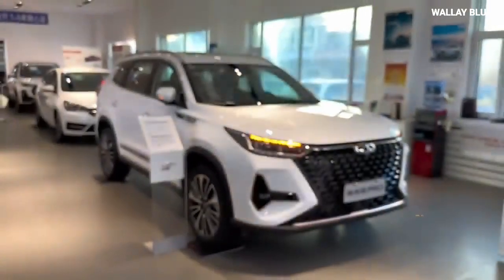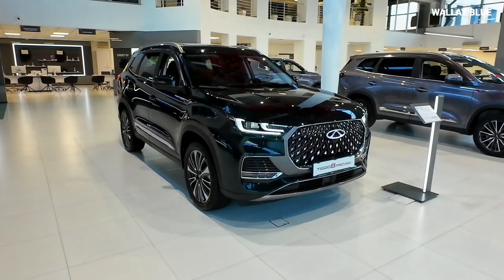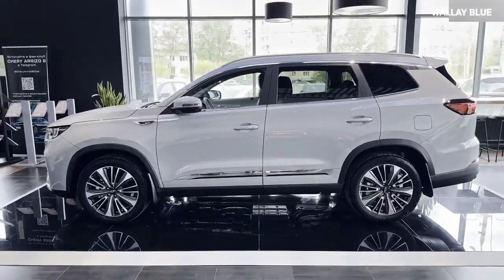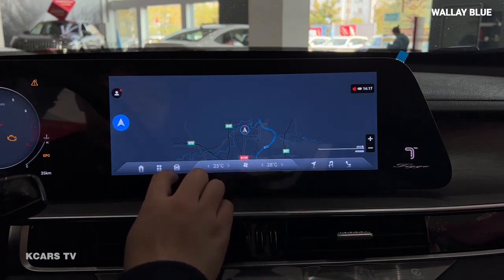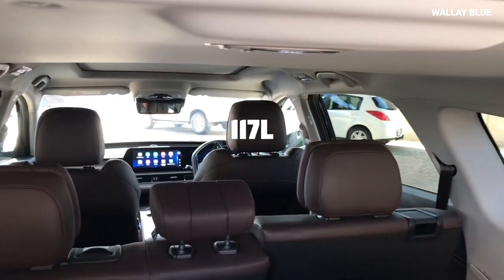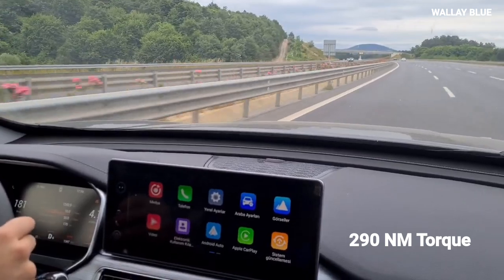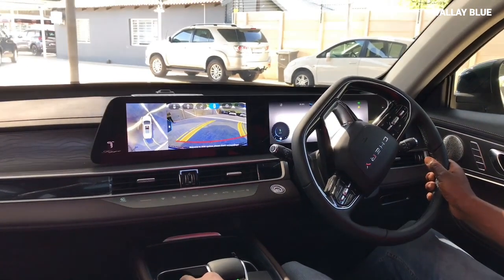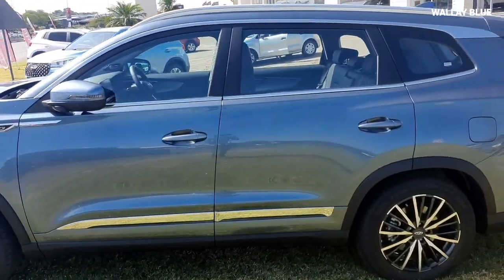Chery Tiggo 8 Pro Full Size Luxury Car: Is This The Best Chinese SUV?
A car that combines luxury, spaciousness, and the latest technology features in a single vehicle—how much would you expect it to sell for? A Chinese car maker has defied the notion that luxury cars must be expensive to ensure better quality. Let's find out if the vehicle made by this Chinese automaker, Chery Auto, lives up to the expectations of a full-size luxury SUV.

 The Chery Tiggo 8 Pro is known for its elegant design, spacious interior, and advanced technology. It's a vehicle that combines luxury with practicality, making it a strong contender in its segment. Today, we'll cover all the specifics, from design to performance, and everything in between. Now, let's talk about the specific details you can expect in the Chery Tiggo 8 and Chery Tiggo 8 Pro models. Both offer a refined look and feel, but the Tiggo 8 Pro takes it up a notch with more premium features and finishes. Price-wise, the Chery Tiggo 8 starts at around $41,990, while the Tiggo 8 Pro begins at approximately $43,990 and goes up to $47,990 for the fully loaded model. This makes it a competitive option against rivals like the Hyundai Santa Fe, Ford territory, GWM Haval and Kia Sorento.

Starting with the exterior design, the Chery Tiggo 8 Pro boasts a bold and sophisticated look. The front fascia is dominated by a large grille and sleek LED headlights that give it a modern, aggressive stance. The grille itself has a unique diamond pattern that reflects light beautifully and gives the vehicle a premium appearance. The LED headlights are not just stylish but functional as well, providing excellent illumination and ensuring visibility in all driving conditions.